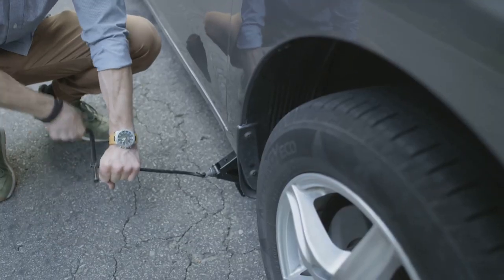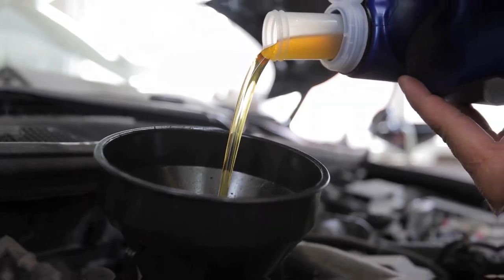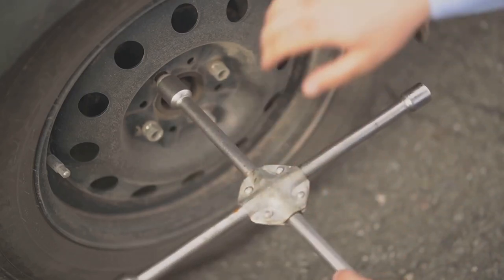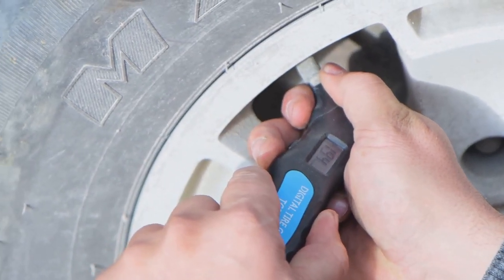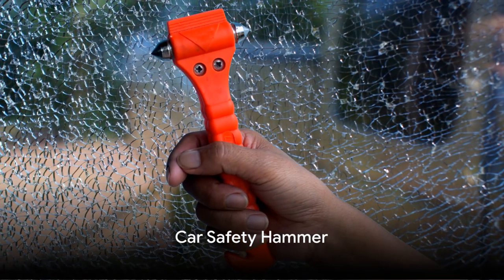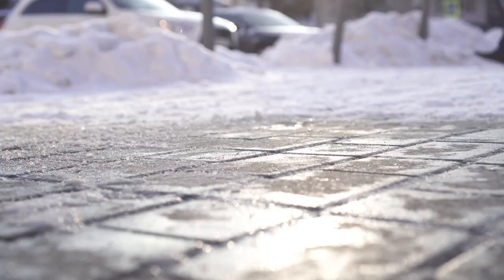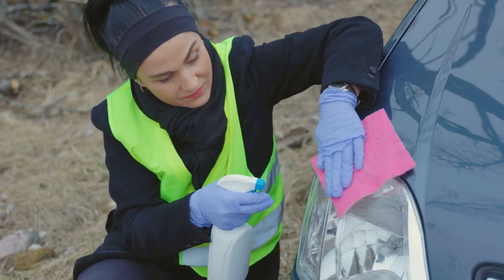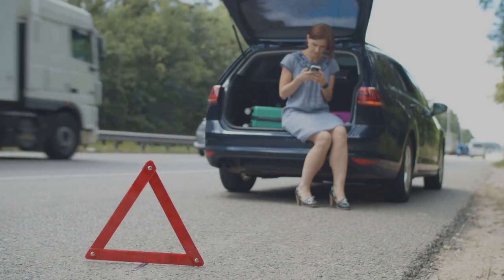Ultimate ROADSIDE Emergency Kit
🟥 In this video, unlock the key to worry-free road trips with our guide to 15 must-have items for your car  🚖  From essential tools to smart gadgets, we've curated a comprehensive roadside emergency kit ensuring you're never caught unprepared on the open road. Don't drive without these road trip essentials.

🚗 Fix-a-flat
🚗 Engine Oil
🚗 Coolant
🚗 Jack and spare tire, tire tool
🚗 Tool kit
🚗 Heavy-duty jumper cables
🚗 Tire pressure gauge
🚗 Gasoline Siphon
🚗 Towing strap
🚗 Safety hammer
🚗 Ice scraper
🚗 Rock salt
🚗 Multi tool
🚗 Folding spade with serrated blade
🚗 Rags